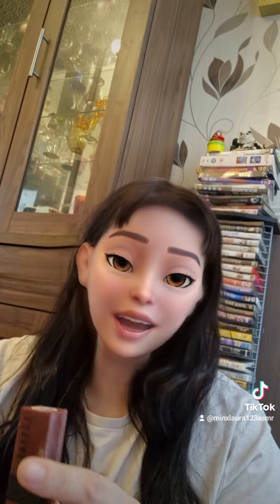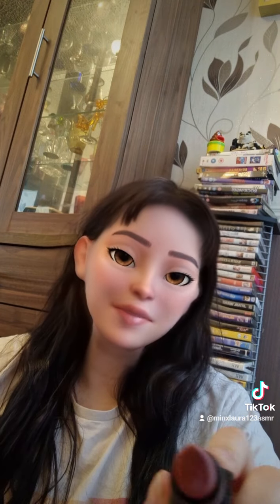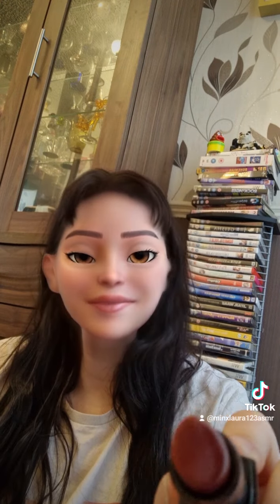ASMR Cartoon MinxLaura123 does your make up! ASMR in 3 minutes !!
TWITTER @MINXLAURA123  INSTAGRAM - MINXLAURA12 TIK TOK @MINXLAURA123ASMR
GOODREADS -
THRONE WISH LIST-